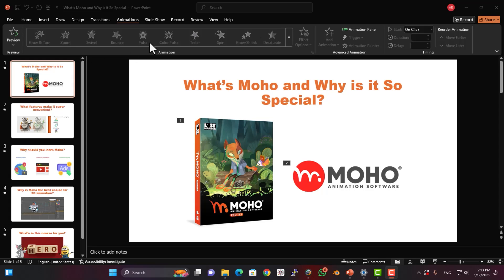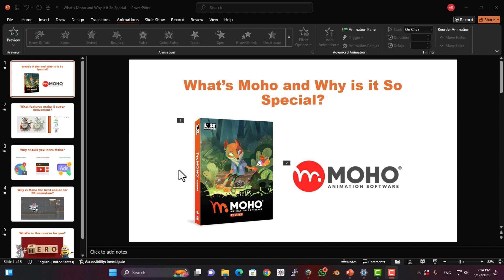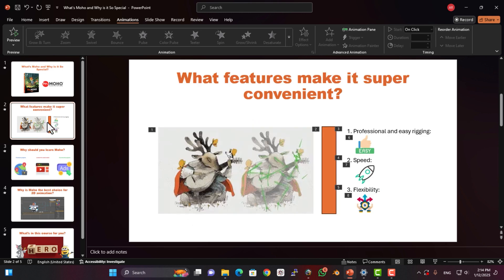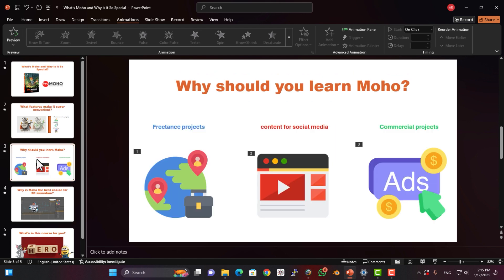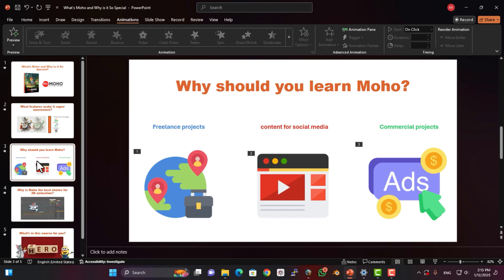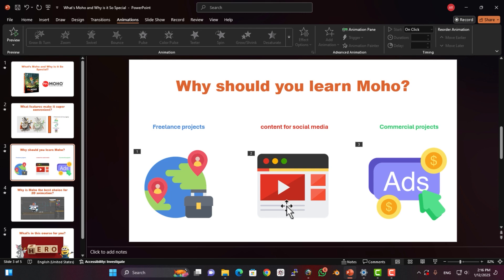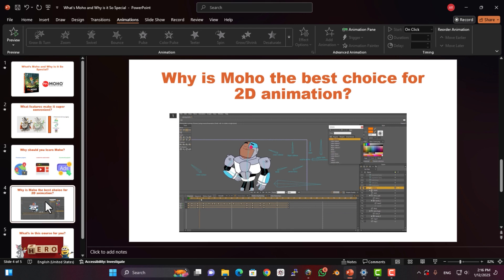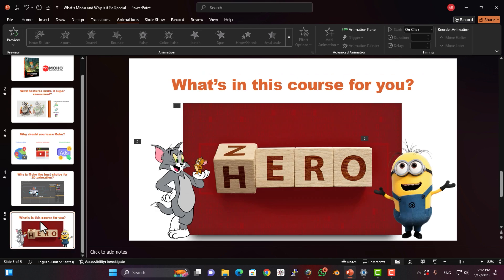What's Holding You Back from Mastering 2D Animation with Moho?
Welcome to Episode 1 of our complete Moho tutorial series! In this video, we’ll give you an overview of the course and show you why Moho is the best choice for creating 2D animations. This course will guide you from start to finish, helping you create professional animations.